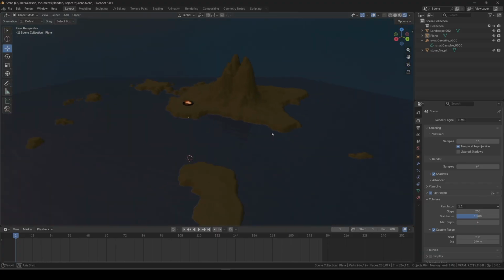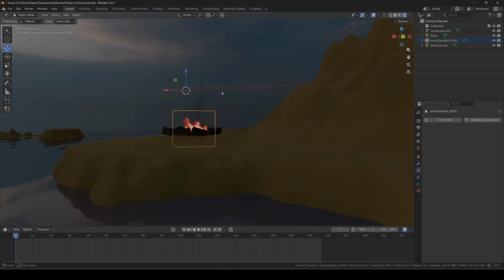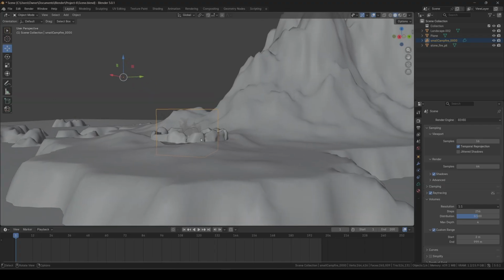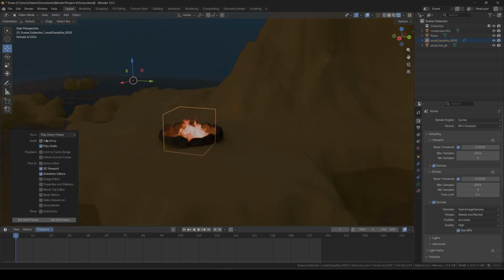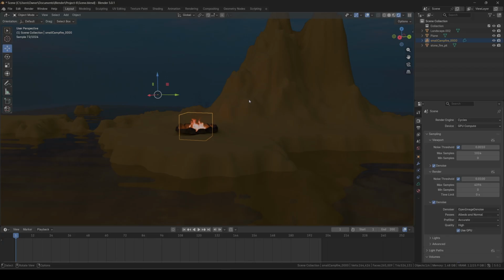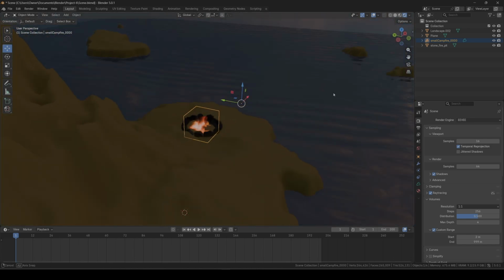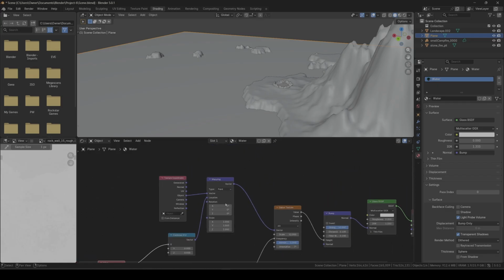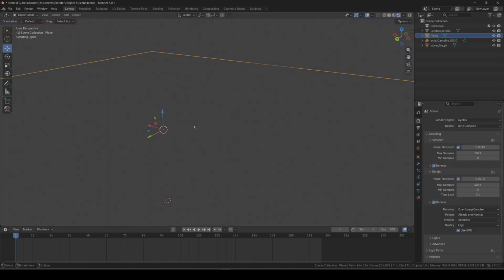Testing VDBs for a second time crashed my Blender!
I guess VDBs are not an options for my projects with the rig I currently have, I'll be taking a break from this project for the next couple of weeks before re-doing it with faked effects instead of VDBs.

The Fire VDB I used in this video was done and taken from the Embergen website from JangaFX:

Next week I will re-do my previous video that showcased importing a terrain from Gaea to Unity with some suggestions I got from a comment!
Chamber by Riyhsal
Creative Commons — Attribution 3.0 Unsupported